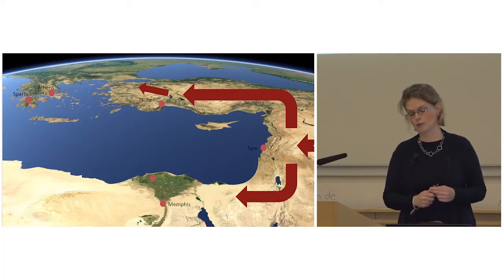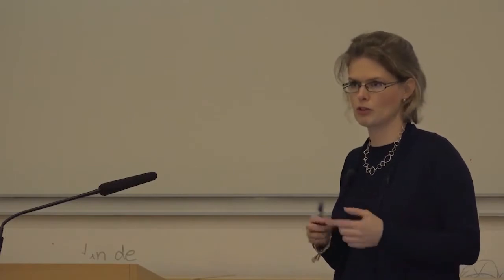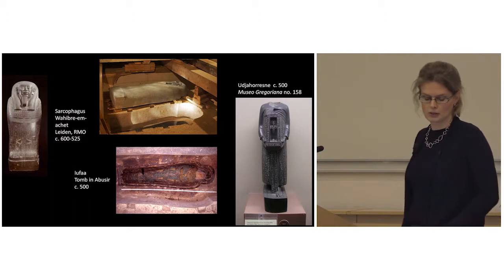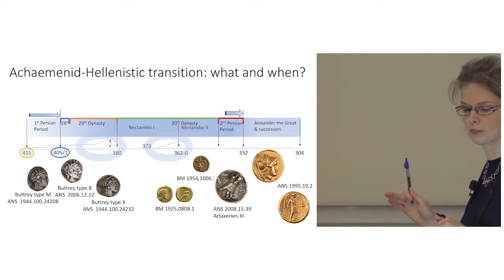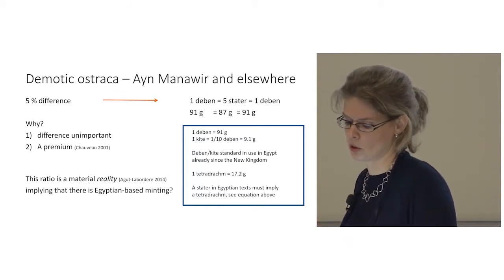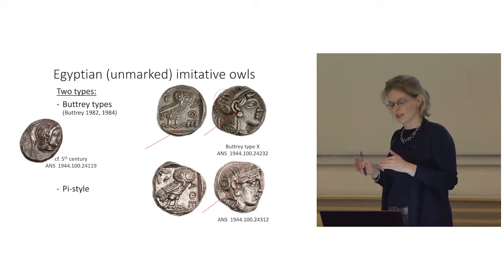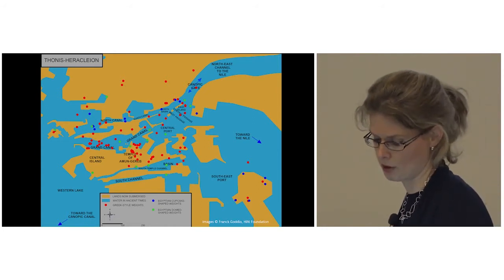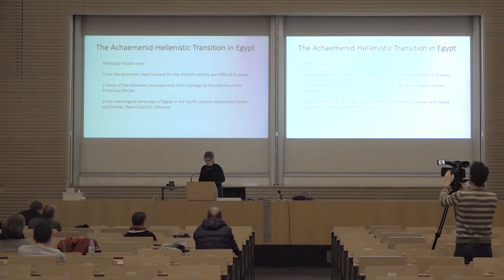Political change - economic change: the Achaemenid-Hellenistic Transition in Egypt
Vortrag von Elsbeth Margreet van der Wilt im Rahmen der Ringvorlesung "Frühe Ökonomien und modernes Wirtschaftsdenken".

Das Studium der Ökonomien früher Gesellschaften – vom Neolithikum bis ins europäische Mittelalter – bietet faszinierende Möglichkeiten, auch unsere heutigen Wirtschaftsformen besser zu verstehen. In der Vortragsreihe laden wir Historiker, Archäologen und Philologen ebenso wie Wirtschaftswissenschaftler ein, ihre Deutung wirtschaftlicher Entwicklungen vorzustellen und zu diskutieren – sowohl, um Licht auf die alte Welt zu werfen, als auch, um die Wirtschaft unserer eigenen Zeit in eine neue Perspektive zu rücken.